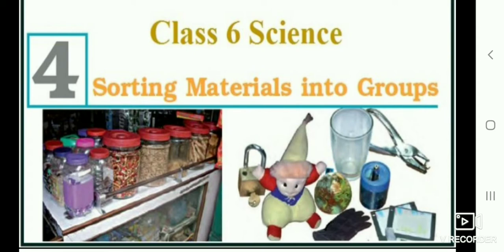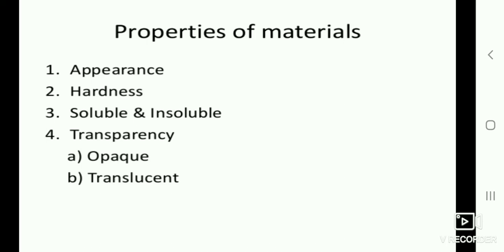Sorting materials into groups(part-1)